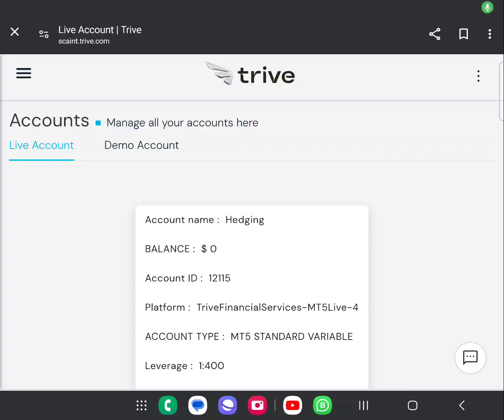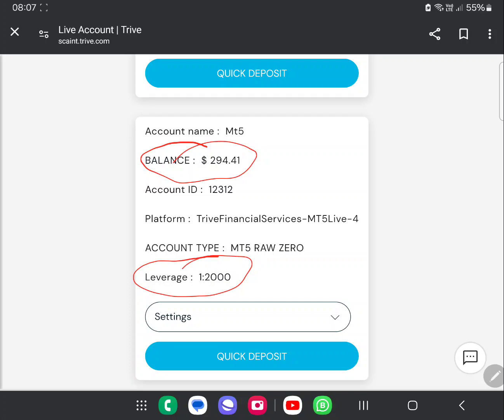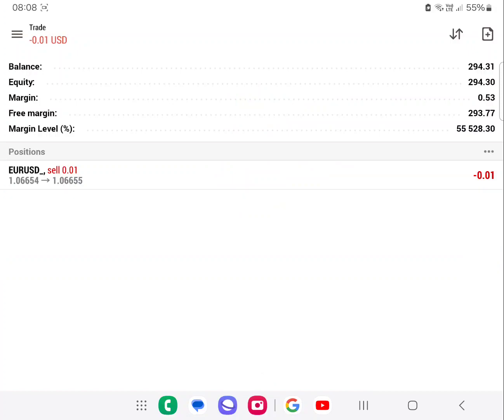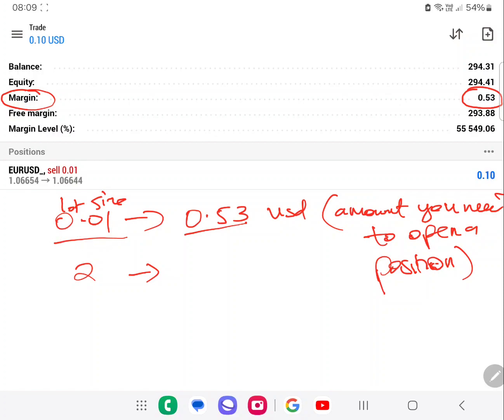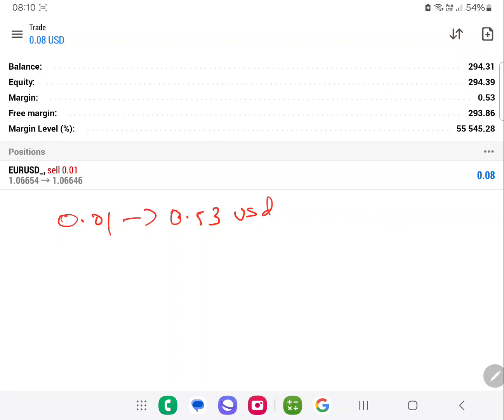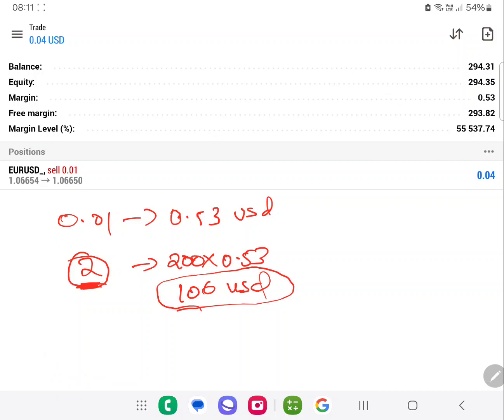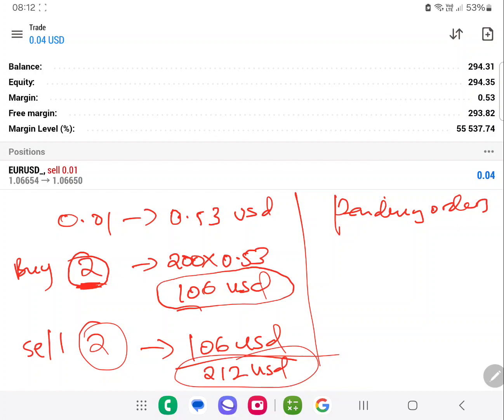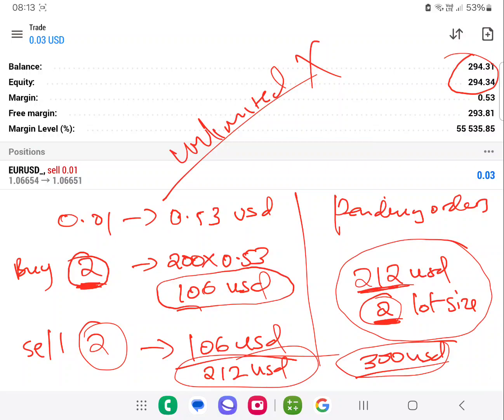understanding margin and lot size in different leverage environments